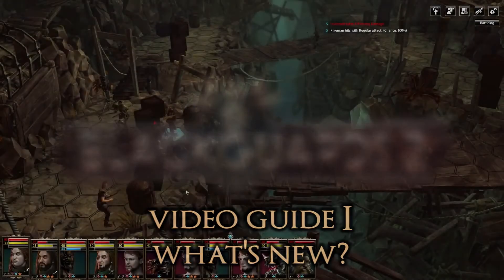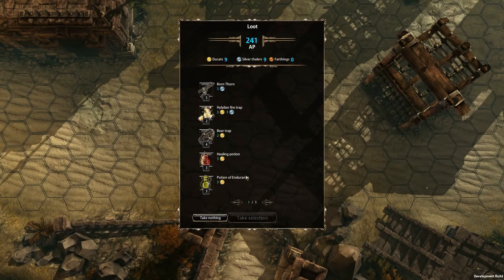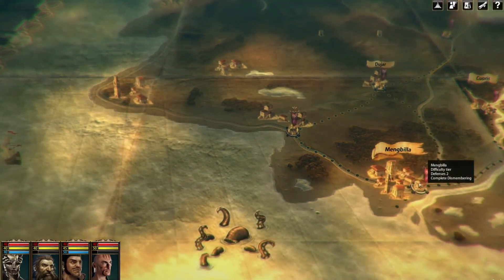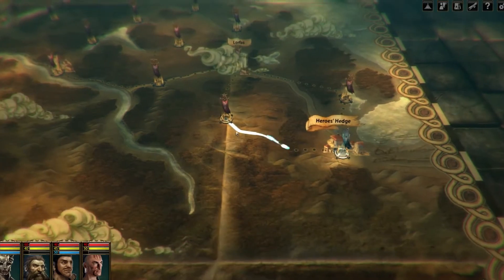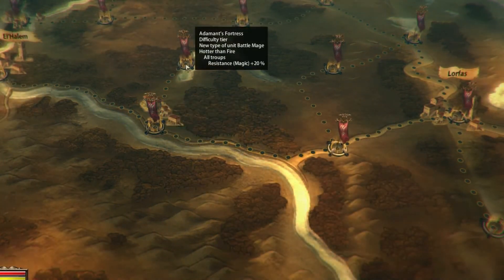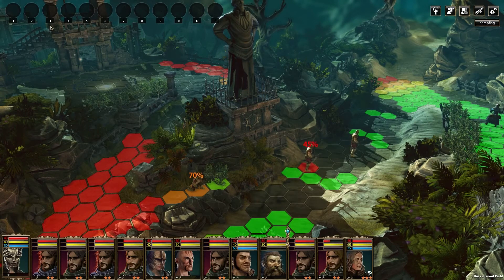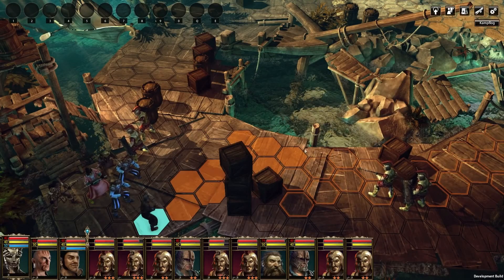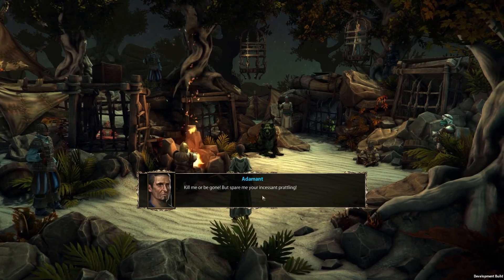Blackguards 2 Video Guide, Part One